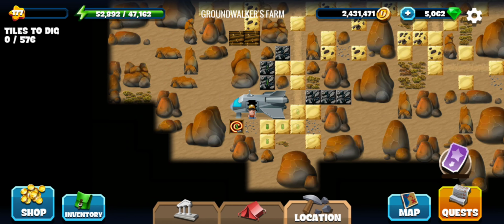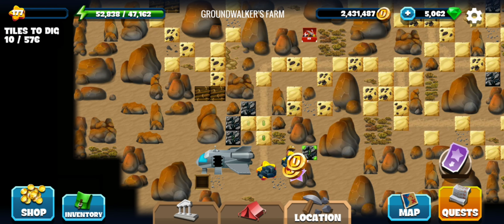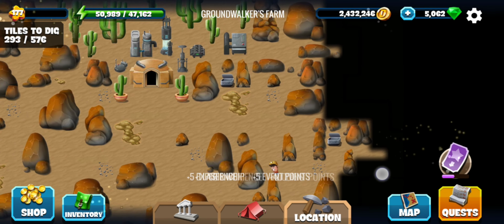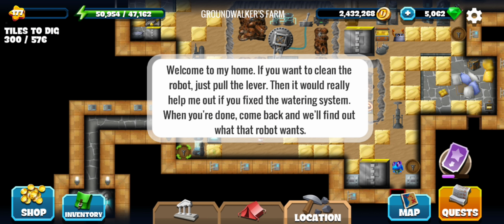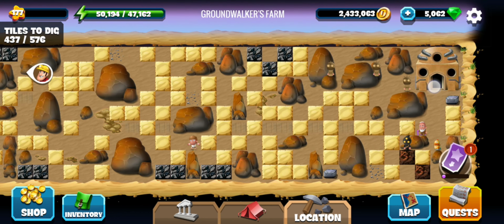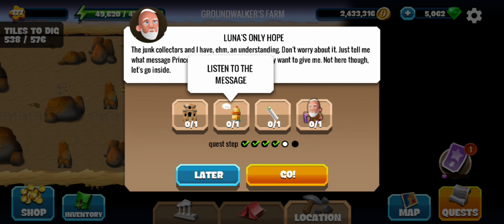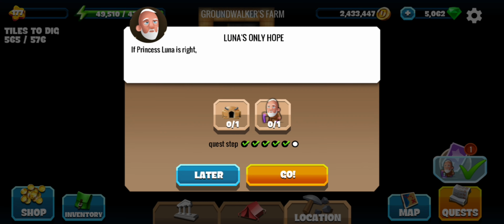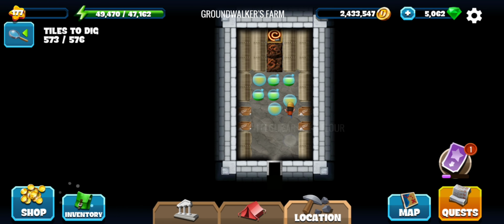Groundwalker's Farm - #1 Galactic Wars Remastered - Diggy's Adventure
Video of Groundwalker's Farm Diggy's Adventure, 1st location of the Galactic Wars Remastered event.
Complete walkthrough of diggy's adventure groundwalker's farm showing all puzzle solutions, treasure parts and hidden bonuses.
In Groundwalker's Farm, we start off by finding 2 missing robots and then proceeding to Duke's farm and help him complete some tasks. Then we visit Bobby, find a weapon and prepare for the adventure ahead.

Timestamps:
0:00 - Find the protocol robot.
1:44 - Find the repair robot.
3:04 - Talk to Duke.
4:08 - Pull the lever to clean the robot.
4:19 - Fix the watering systems.
5:03 - (BONUS) Barrels on moss.
5:39 - Treasure Part.
6:03 - Find repair robot and Bobby Kebabi.
7:10 - Go to bobby's house and listen to the message.
7:32 - Get a weapon and talk to bobby.
7:56 - Return to the farm and talk to bobby, quest complete.
8:38 - Remaining tiles.

Groundwalker's Farm Quest Details:
Luna's Only Hope.
1. Talk To Princess Luna.
2. Find The Protocol Robot.
3. Find The Repair Robot.
4. Complete Duke's Tasks.
5. Find The Repair Robot.
6. Find Bobby Kebabi.
7. Get To Bobby's House.
8. Listen To The Message.
9. Find A Weapon For Duke.
10. Talk To Bobby Kebabi.
11. Return To Duke's Farm.
12. Talk To Bobby Kebabi.

Energy needed for completely clearing groundwalker's farm:
Egypt: 4,080
Scandinavia: 25,120
China: 71,435
Atlantis: 141,700
Greece: 242,065
New World: 342,280
Terra: 426,745
Mars: 523,710

Mine contains 576 tiles and 6 laser whip.